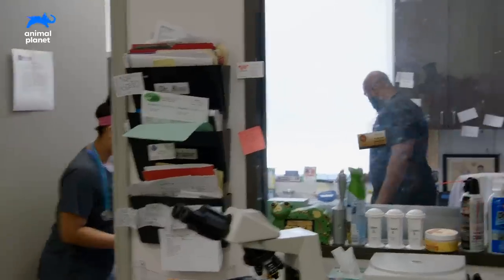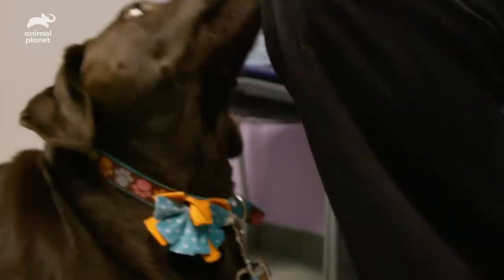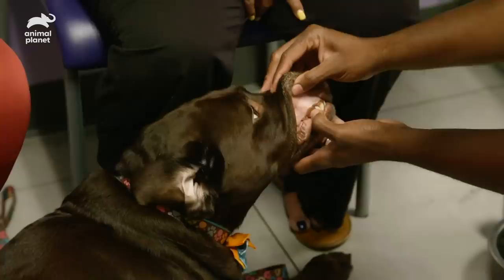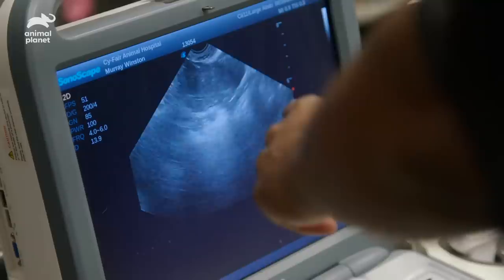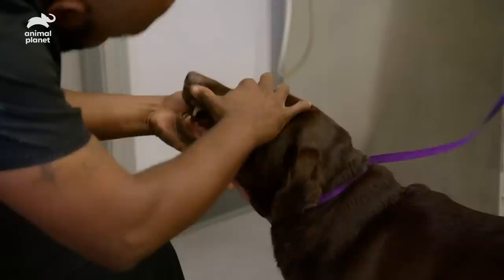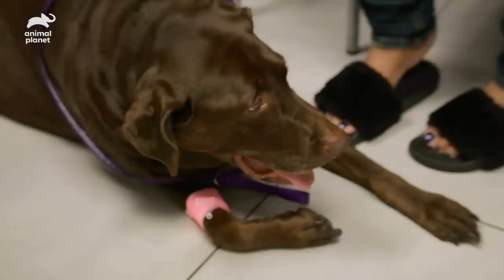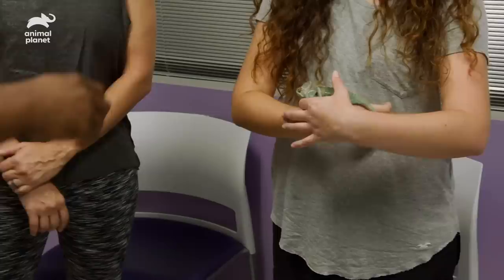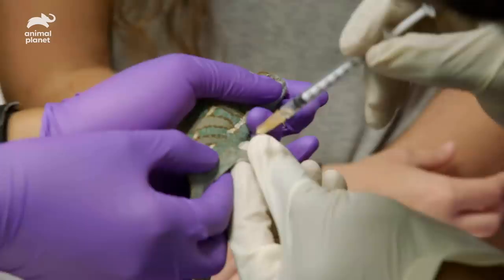Dr. Blue Diagnoses Unusual Disease In Layla The Labrador | The Vet Life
Layla's owner Lisa brings her into the clinic after noticing that she's not been eating and hasn't been her usual self. Later, Dr Blue takes a look at a strange growth on a chameleon's eye.